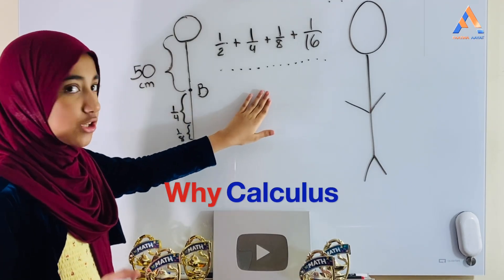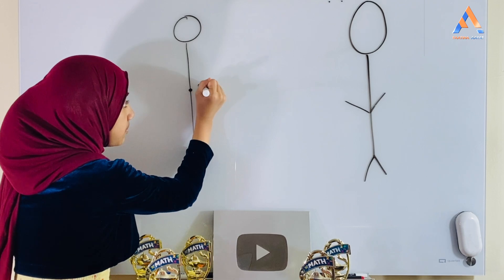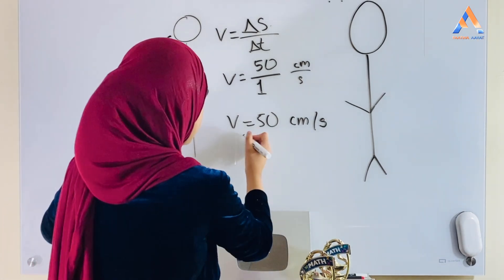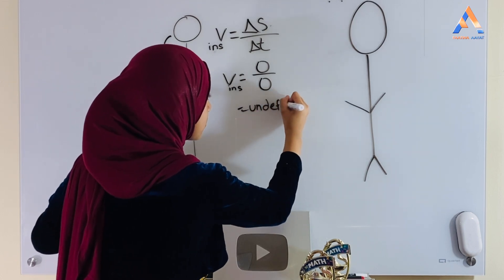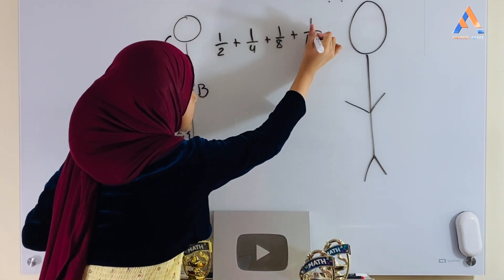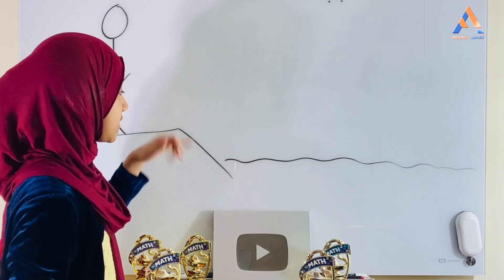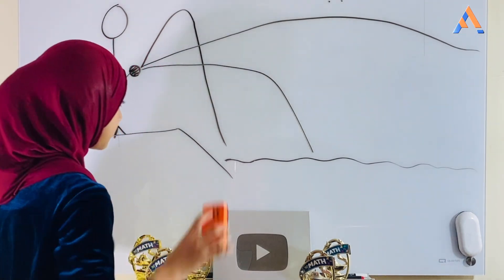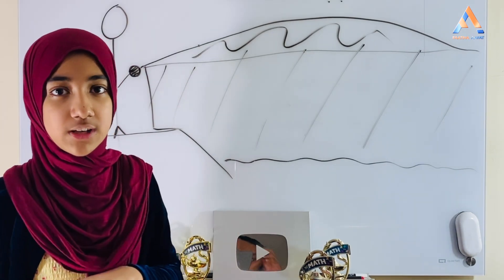Faatiha Aayat | Why Calculus? ক্যালকুলাস কেন শিখব?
Faatiha Aayat | ক্যালকুলাসের ধারাবাহিক ক্লাস নিয়ে আপনাদের সামনে আসার আগে ভাবলাম ক্যালকুলাস আমাদের কেন দরকার সেই আলোচনাটা আগে করে নেই।